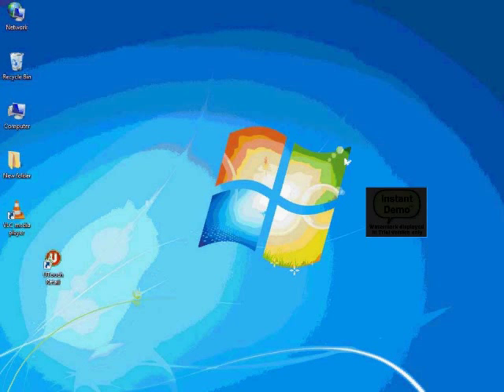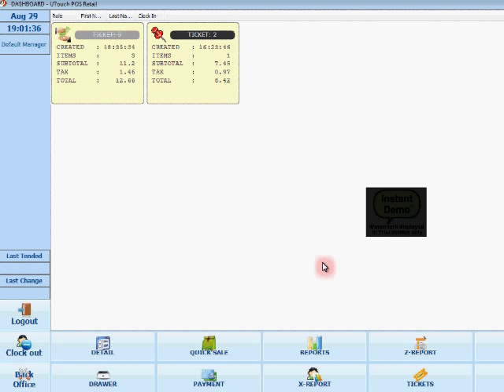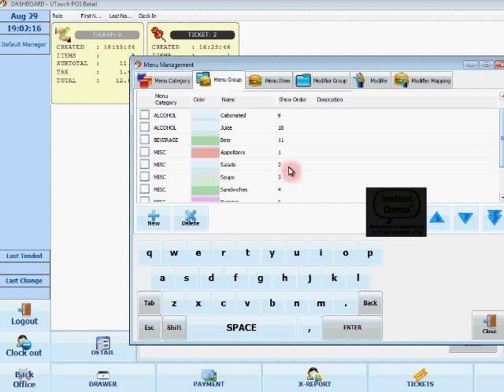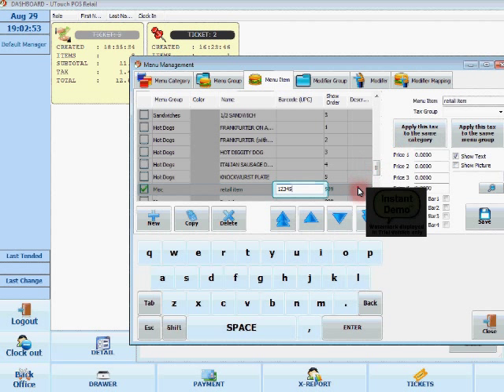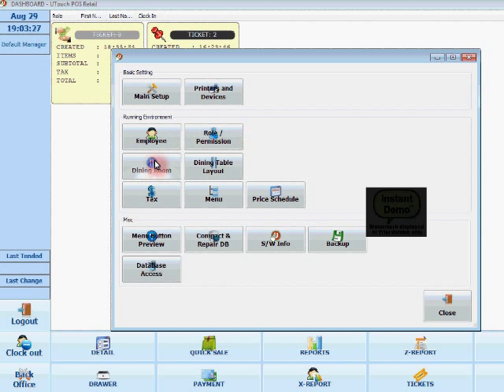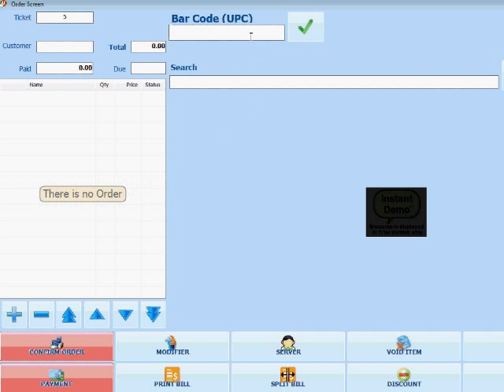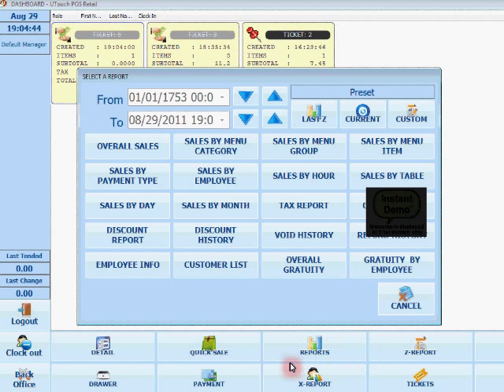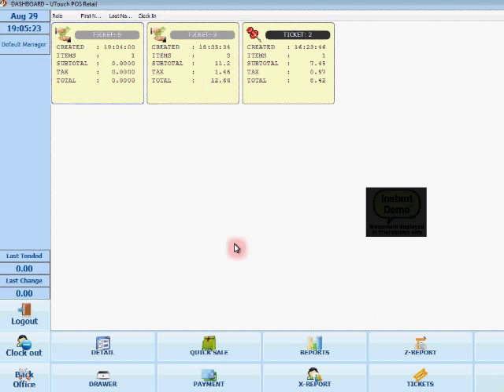uTouchPOS Retail Point of Sale Cash Register Software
uTouchPOS Retail Point of Sale Cash Register Software by Rescue Geeks